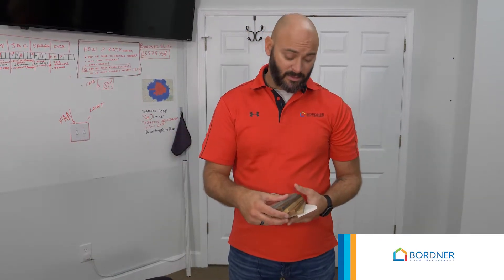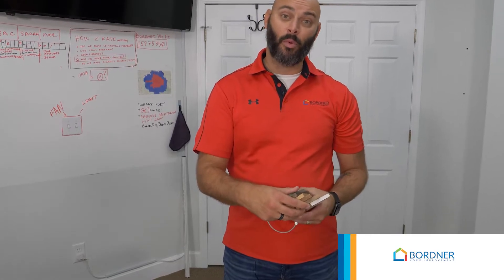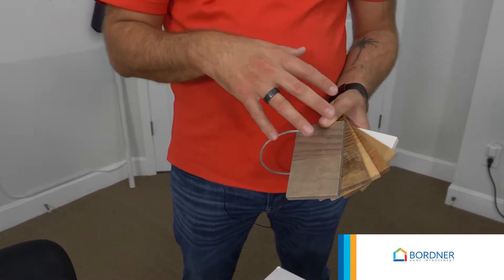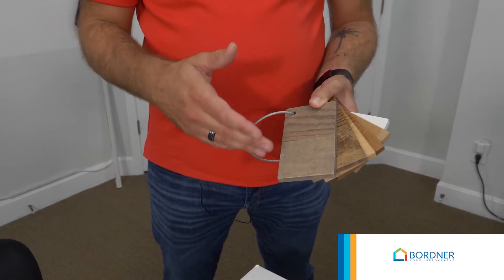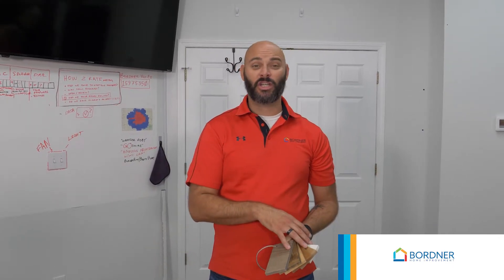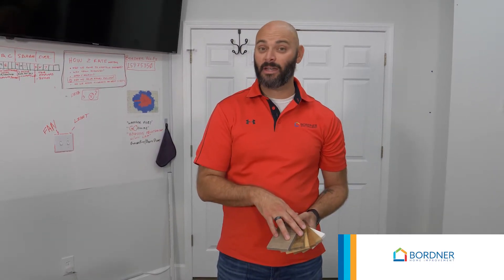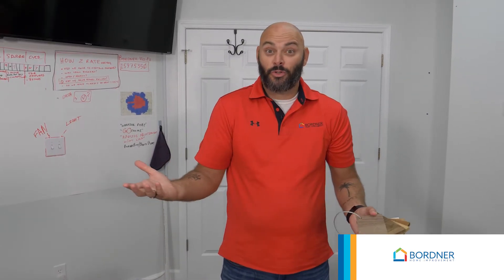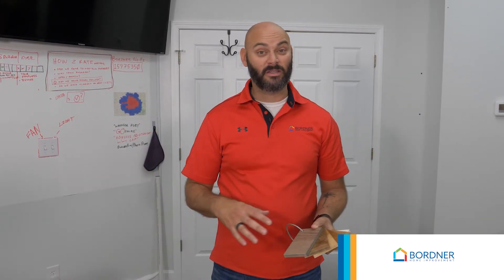Onyx Collection - Vanities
Bordner Bathroom Vanities

Your bathroom Vanity can match your new shower or compliment it.  Bathroom vanities are custom made from real wood.  No cheap particle board.  Your vanity top will also be a premium Onyx material.

Bordner Home Improvement serves the entire Kansas City Metro area from Liberty to Lees Summit on the Missouri side and Olathe to Leawood on the Kansas side.